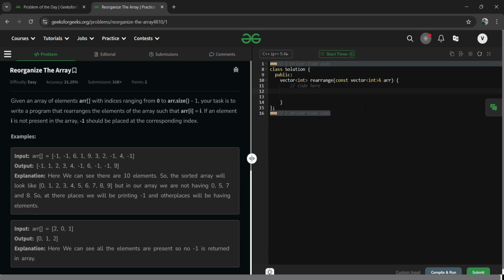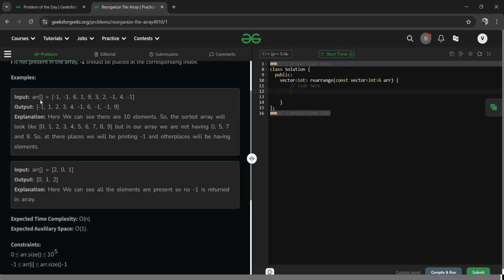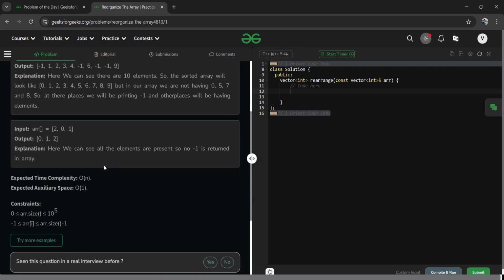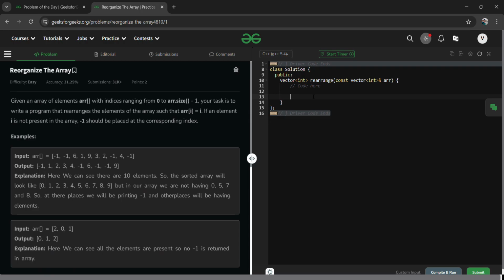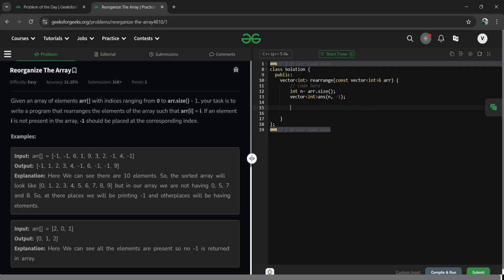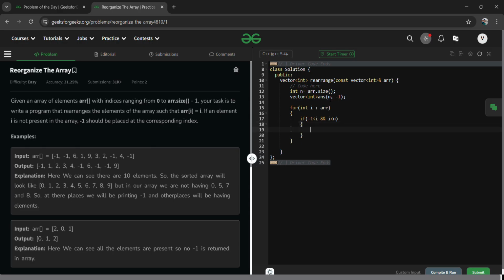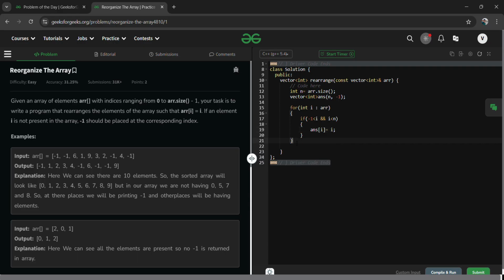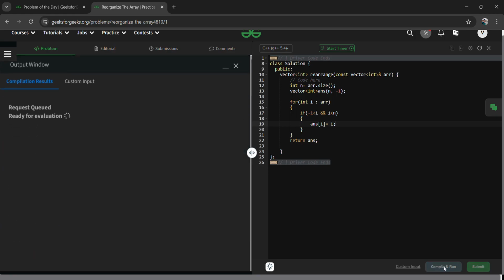Reorganize The Array GFG POTD (11 OCTOBER 2024)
⭐ IN A GIVEN PROBLEM , WE NEED TO REORGANIZE THE ELEMENTS OF ARRAY IN SUCH A WAY, THE VALUES ARE PLACED SAME AS THE INDEX VALUE, AND THOSE VALUES ARE NOT PRESENT RETURN -1 ON THAT INDEX.
⭐HERE WE NEED TO CREATE A VECTOR OF ARRAY SIZE, WE CAN INTIALLY FILLED THAT ARRAY BY  -1 VALUES IN ALL.
⭐THAN WE CAN TRAVERSE INSIDE THE ARRAY AND CHECK WHICH OF THE ELEMETS ARE THERE IN THE ARRAY.
⭐WE NEED TO PLACE IT ON THEIR POSITION AND RETURN BACK THE VECTOR AS A FINAL OUTPUT.